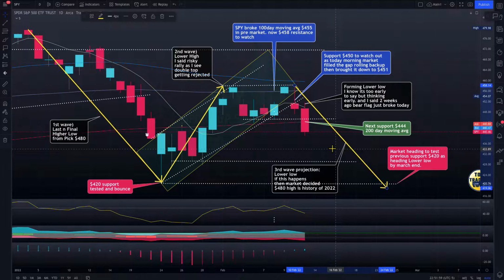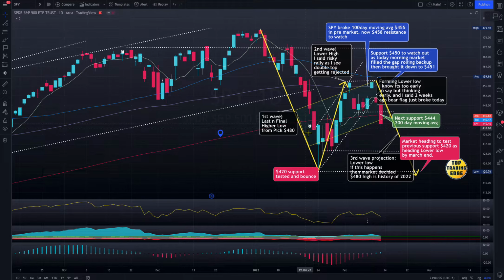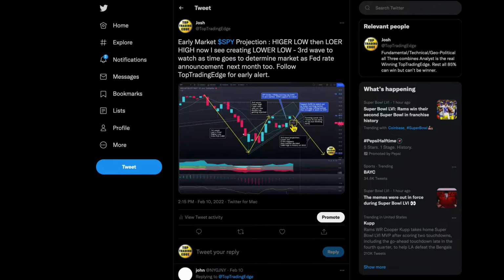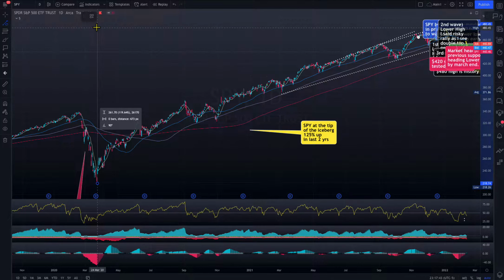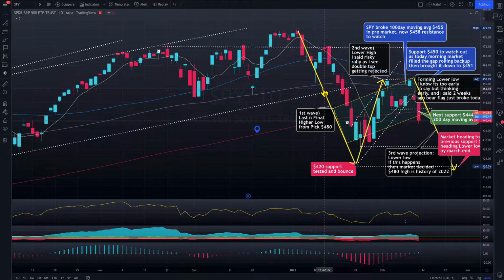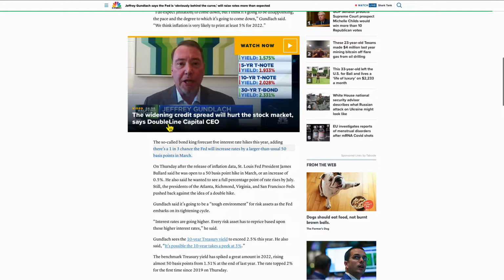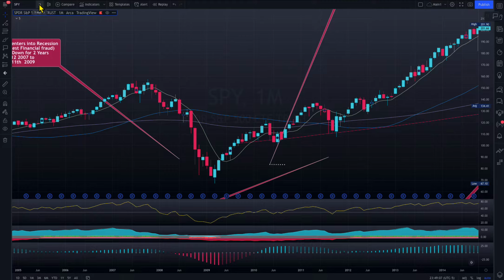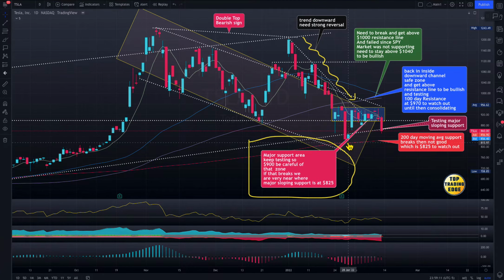STOCK MARKET CRASH ? ( FED RATE / CPI DATA- INFLATION / BOND & YIELD ) EXPLAINED-1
FED RATE  CPI DATA INFLATION RATE BOND AND YEILD  STOCK PRICE PREDICTION AND TECHNICAL ANALYSIS
WHICH GIVES US A NEAR ACCURATE DETAIL ABOUT THE  FUTURE.